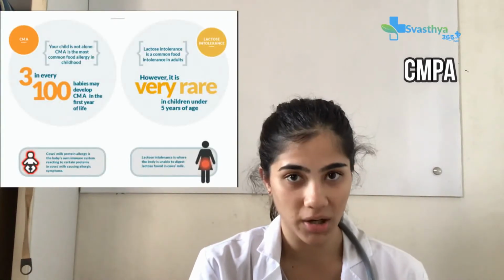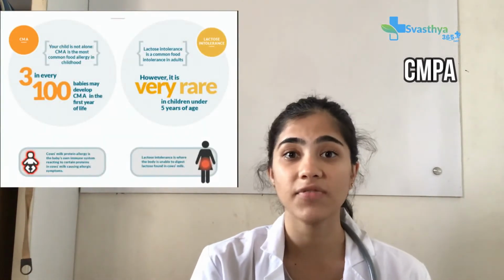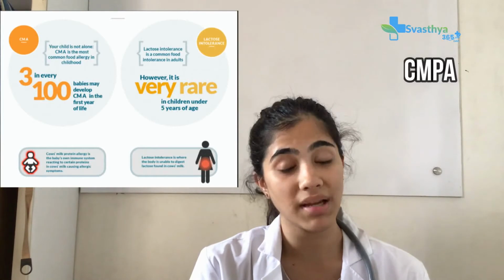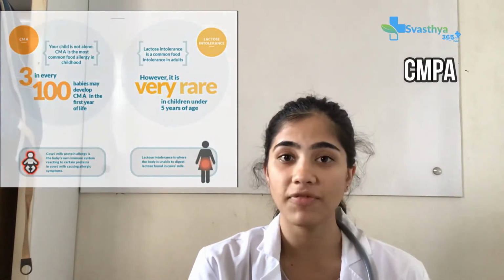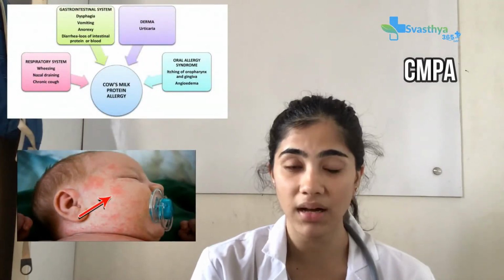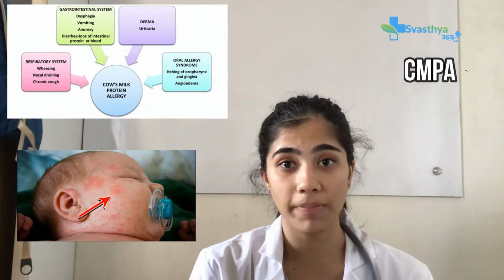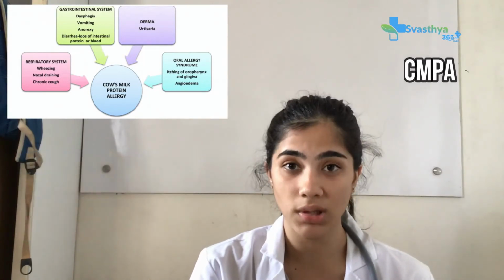Day 47 svasthya365+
CMPA